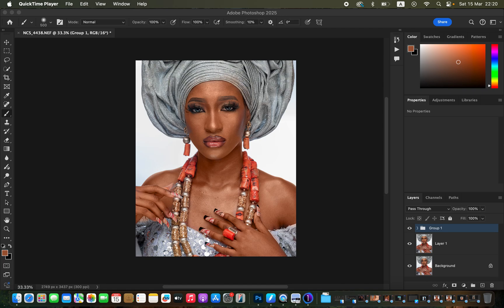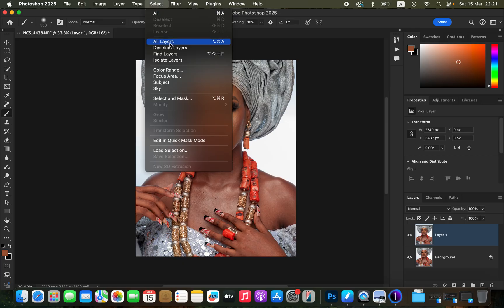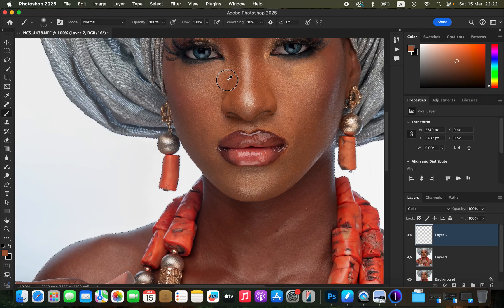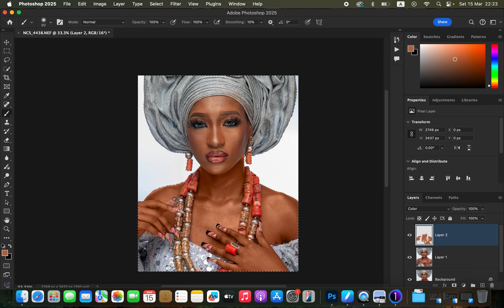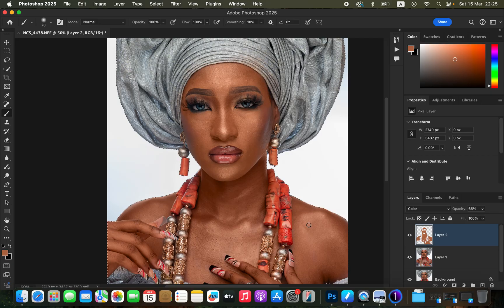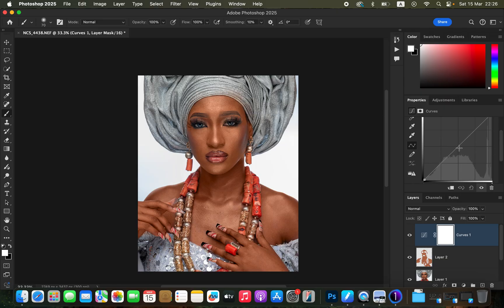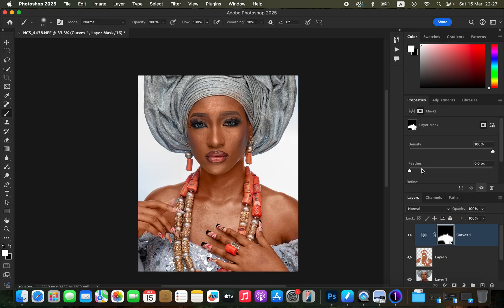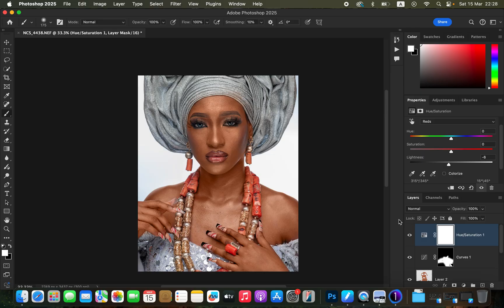How To Match Skin Tones in Photoshop | Perfect Skin Tones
How To Match Skin Tones in Photoshop

In this tutorial I will show you how to easily match skin tones or get uniform skin color in your photos in Photoshop. Hope this video is helpful. remember to like the video